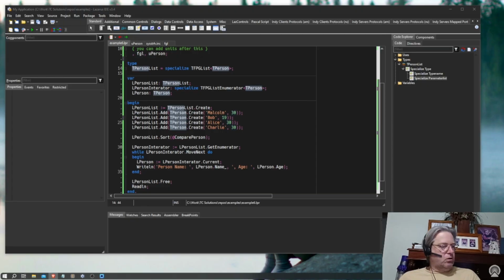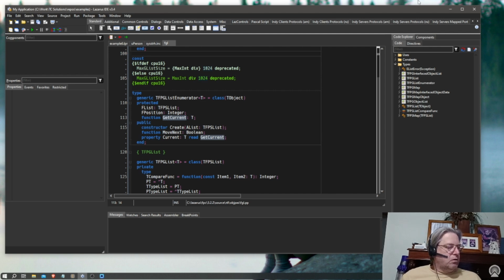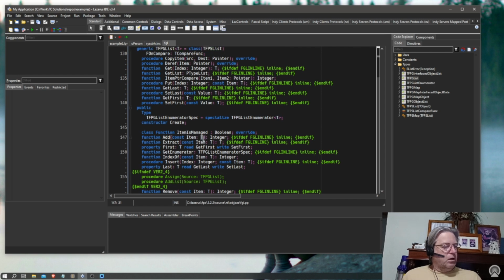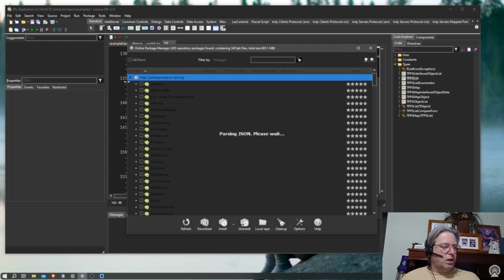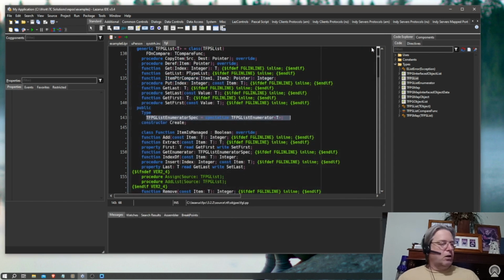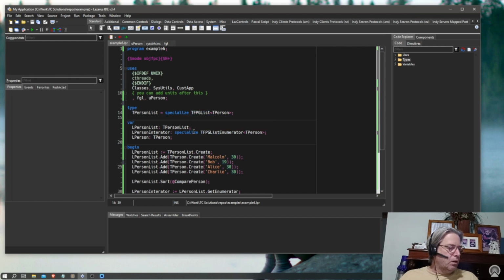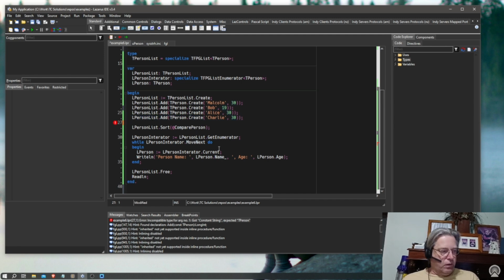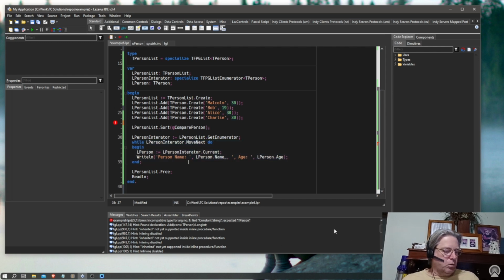A Quick Guide to using Generics in Free Pascal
Learn how to create reusable and type-safe code that will streamline your development process. Perfect for beginners and intermediate programmers looking to enhance their Free Pascal toolkit.

example6.lpr + uPerson.pas